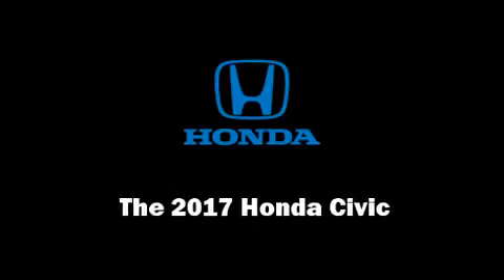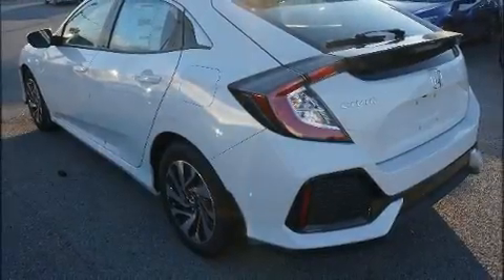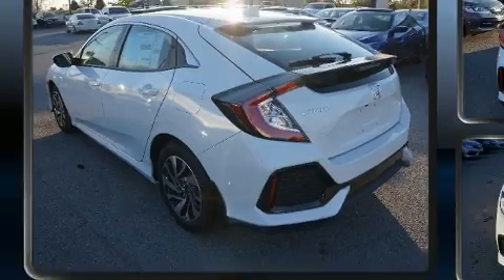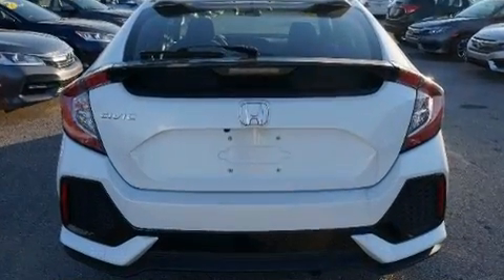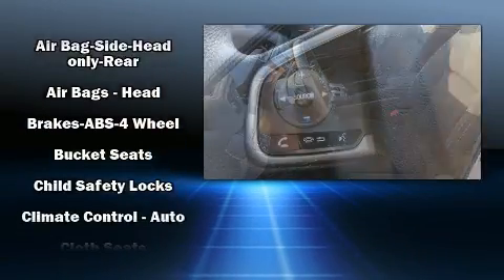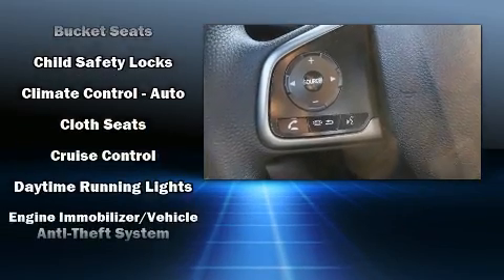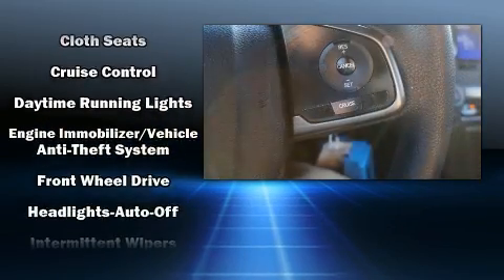2017 Honda Civic LX in Cookeville, TN 38501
Cookeville Honda
560 Neal St

Sensibility and practicality define the 2017 Honda Civic This 4 door, 5 passenger hatchback offers the latest in technological innovation and style. Performance and efficiency are both prioritized thanks to the efficient 4 cylinder engine, providing a smooth and predictable driving experience. Well tuned suspension and stability control deliver a spirited, yet composed, ride and drive Turbocharger technology provides forced air induction, enhancing performance while preserving fuel economy. Honda infused the interior with top shelf amenities, such as: a rear window wiper, a tachometer, a trip computer, air conditioning, fully automatic headlights, power door mirrors, and 1-touch window functionality. Storage solutions are integrated throughout the interior, demonstrating thoughtful attention to detail. Audio features include an AM/FM radio, steering wheel mounted audio controls, and 4 speakers, providing excellent sound throughout the cabin. Passenger security is always assured thanks to various safety features, such as: dual front impact airbags with occupant sensing airbag, head curtain airbags, traction control, brake assist, a security system, and 4 wheel disc brakes with ABS. You will have a pleasant shopping experience that is fun, informative, and never high pressured. Stop by our dealership or give us a call for more information.